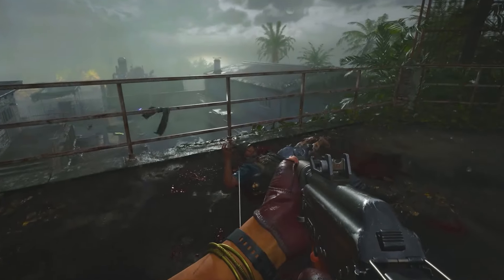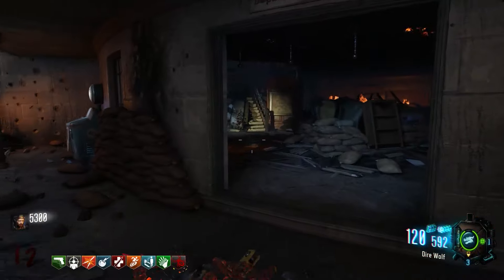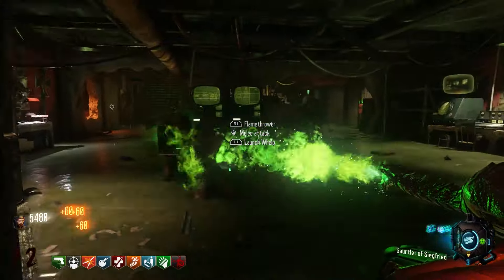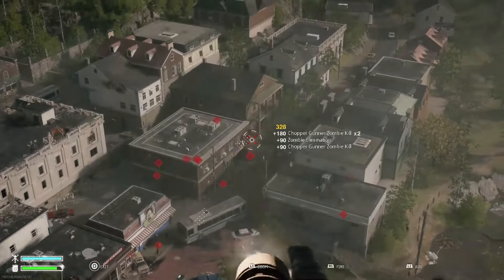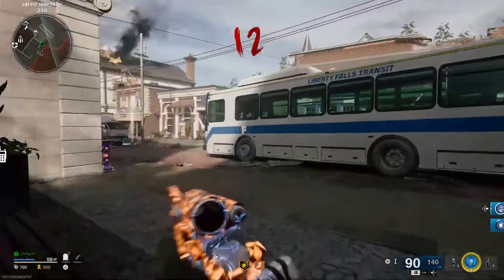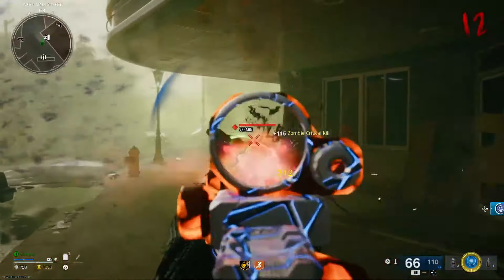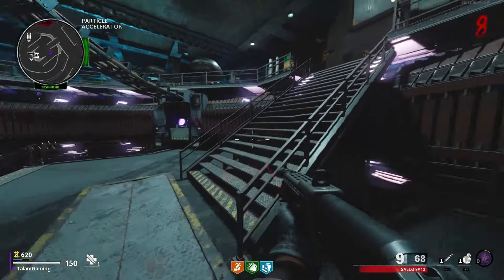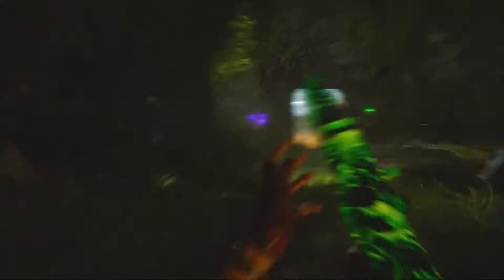Black Ops 6 Must Zombiefiy Zombies Again!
Cod Zombies needs to feel like Zombies again

Previous Videos